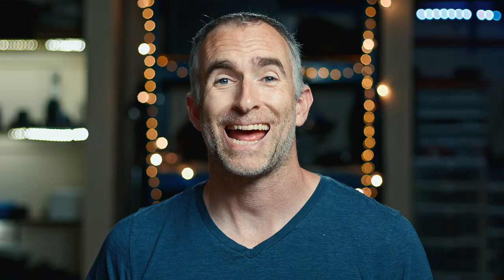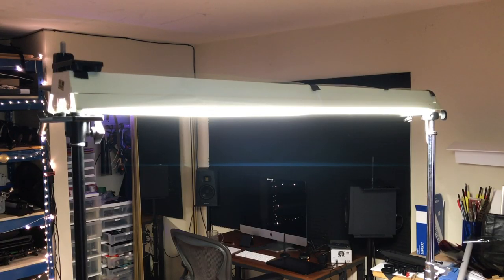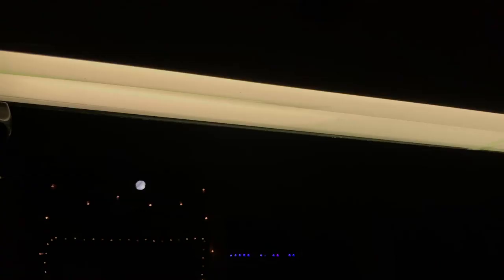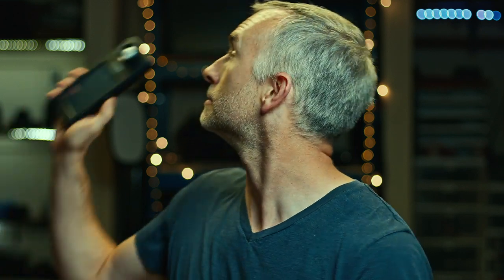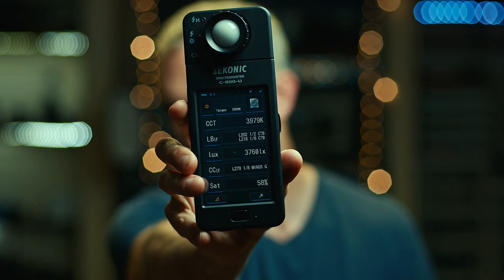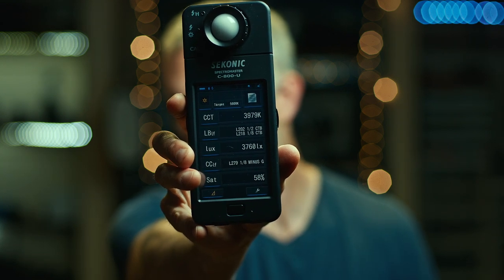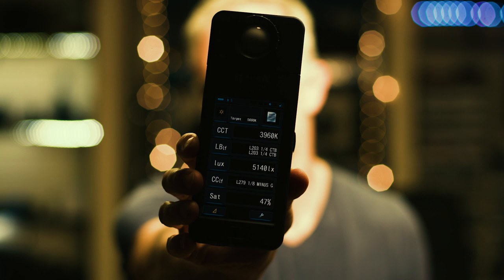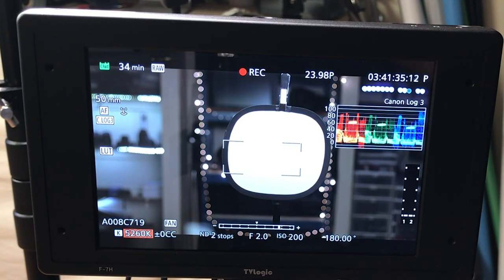Matching mixed color temperatures with Sekonic C-800